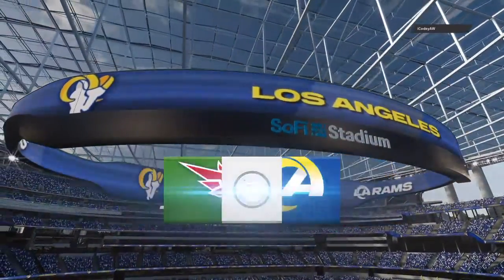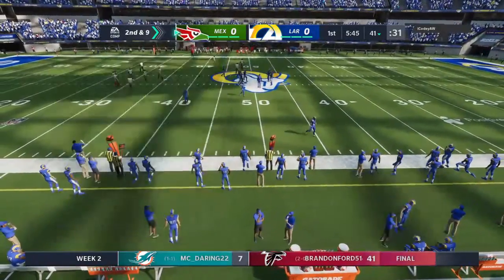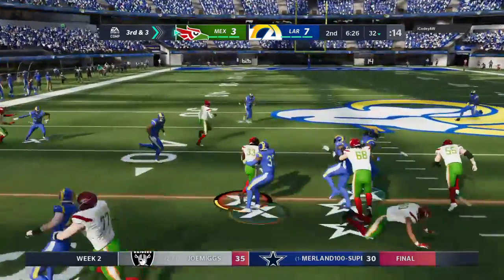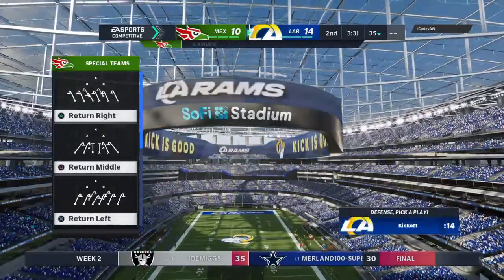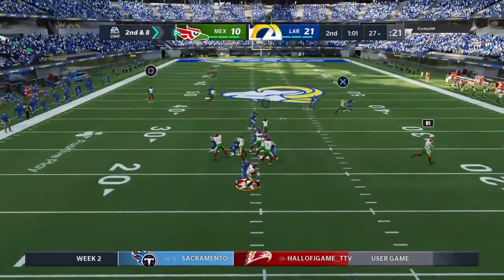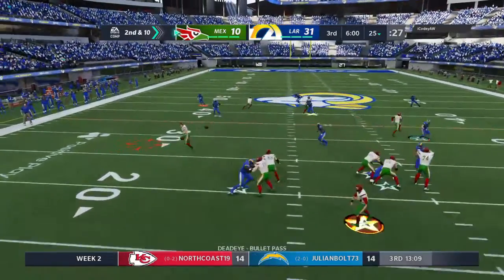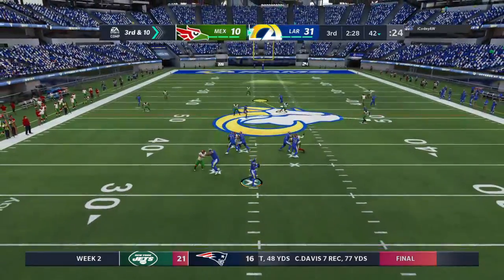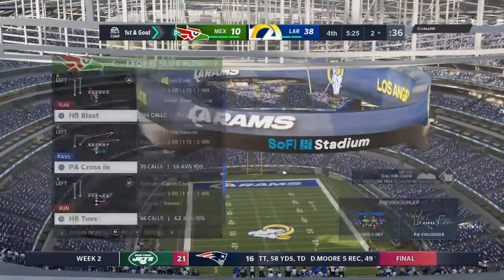IFL - Week 02 : Golden Eagles vs Rams